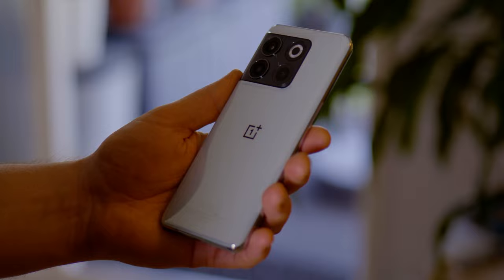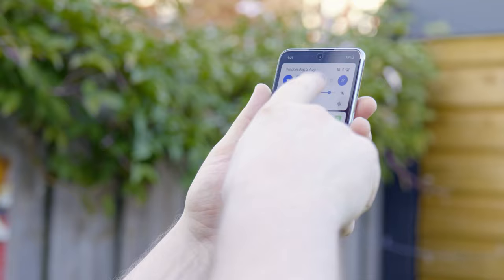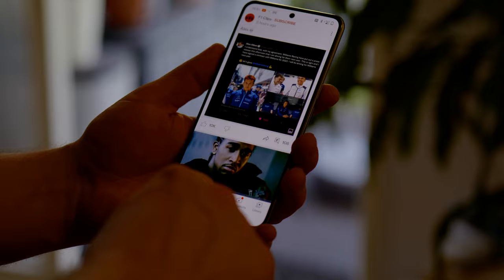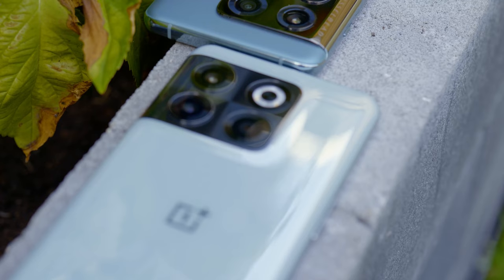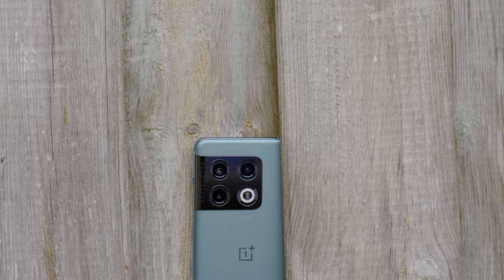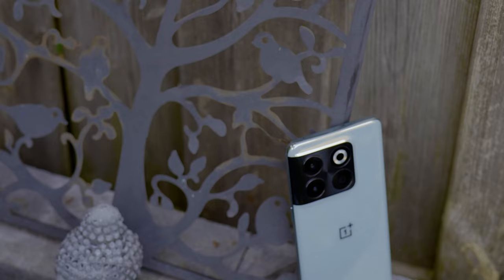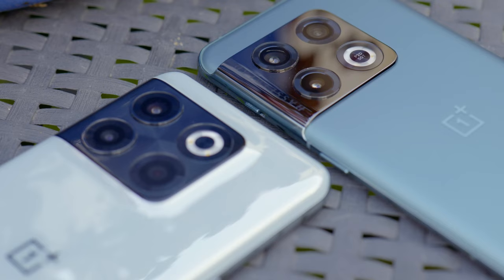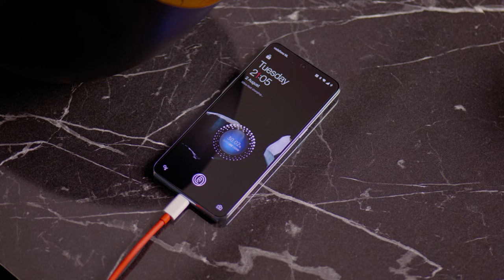OnePlus 10T review - the good and the bad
The OnePlus 10t is the latest phone from OnePlus, and there are without a doubt some compelling specs about it! But of course also things that I would have loved to see different! So let's discuss!

Panasonic Lumix S5:

Konova motorized camera Glider:

Rode NT1A: